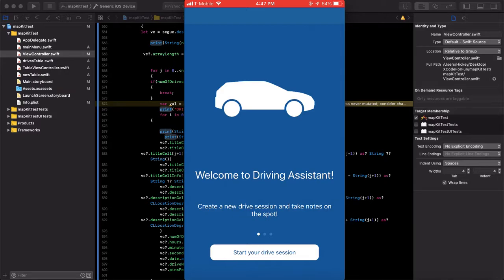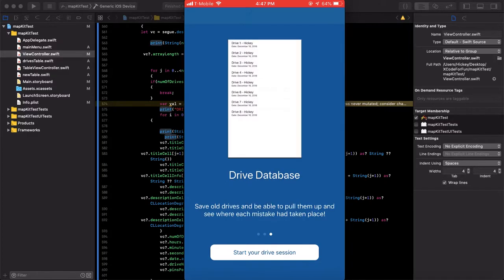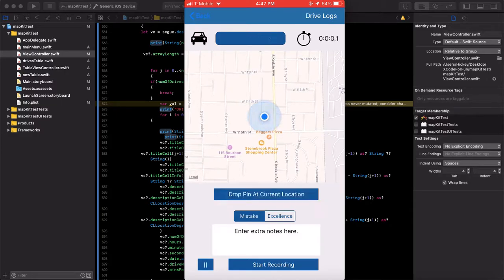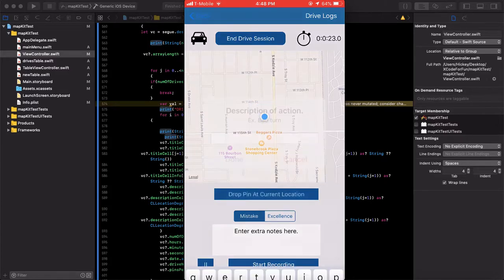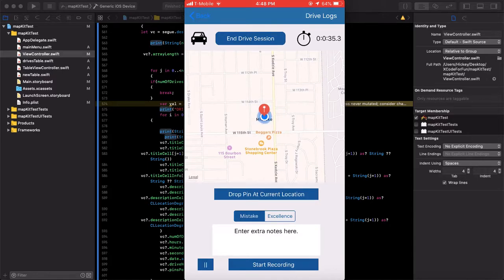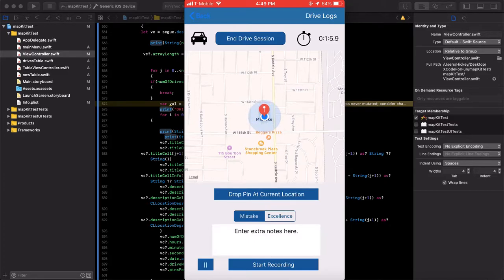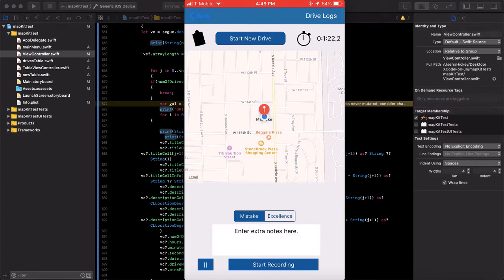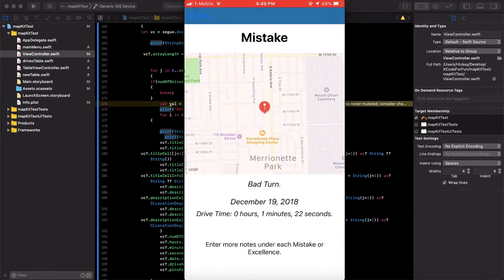Driving Assistant App Demo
My name is Dan Hickey. I am a Senior in high school and I am trying to make a difference in the Computer Science field by demonstrating my skills and engaging with others by teaching them what I have learned.

In this video, I demonstrate my App Demo for the Driver's Education Department at my school and the potential this application will bring. Hopefully, this app will facilitate the learning process and advocate for higher safety of the students by shifting teachers attention from notepad to the road by utilizing data tracking API's to keep the teacher focused on the road ahead rather the notepad in their lap.